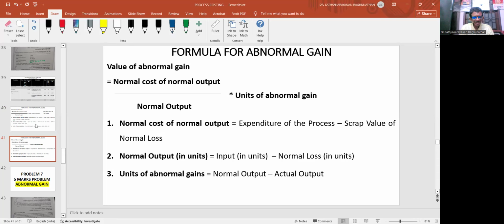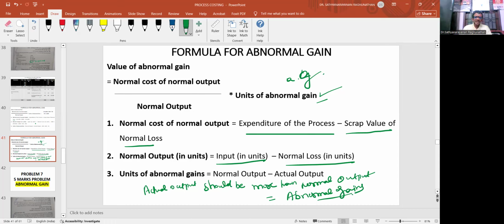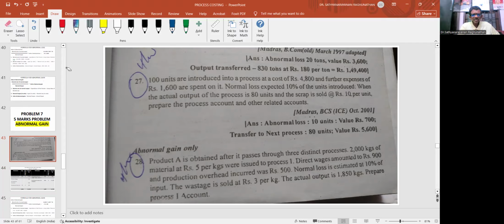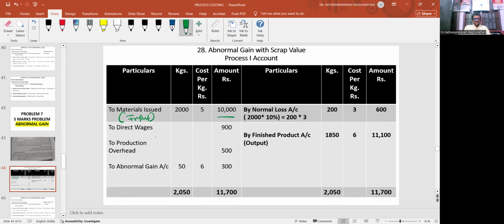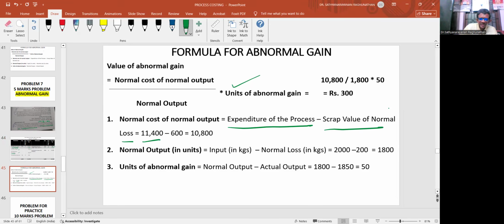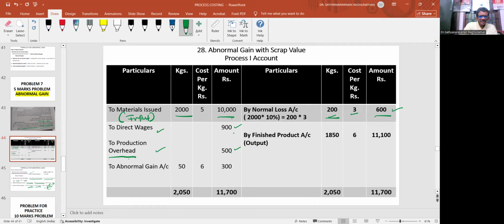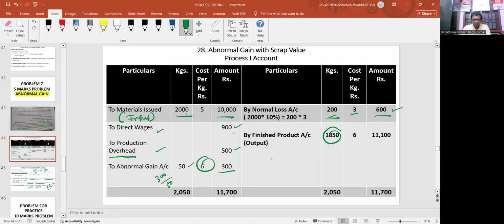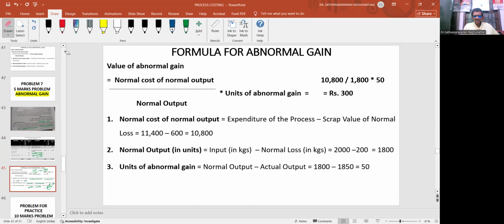COST ACCOUNTING PROCESS COSTING PART V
CALCULATION OF ABNORMAL GAINS